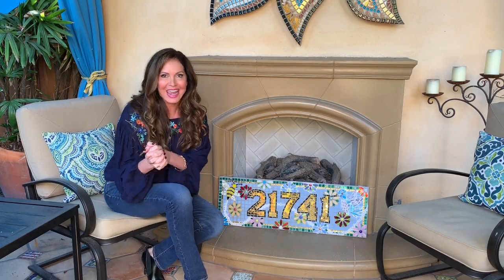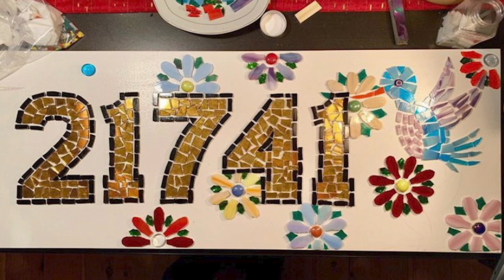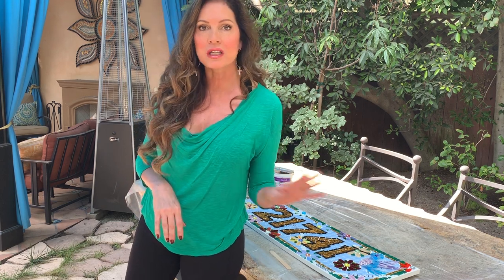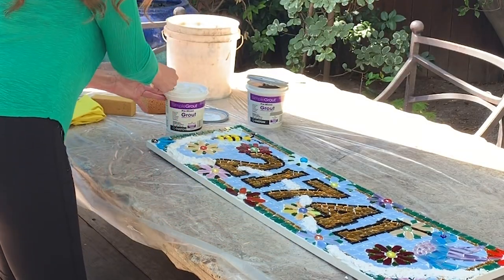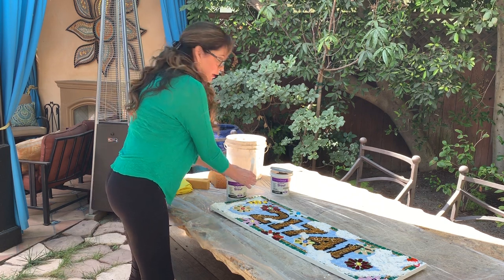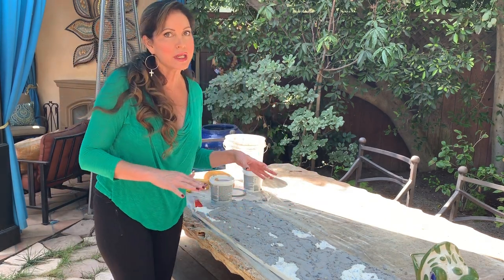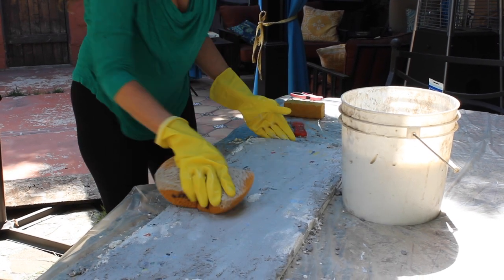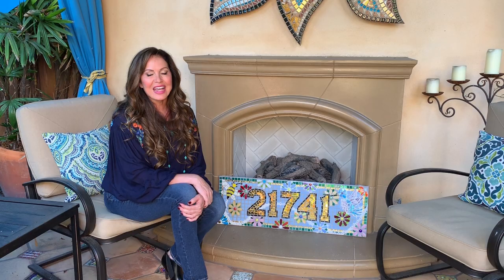Address Sign Mosaic | Lisa Guerrero TV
As you guys know, one of my favorite hobbies is making mosaics. This one hits close to home… Literally… Because I wanted to make an address plate for the house I grew up in. I wanted to incorporate the name of everyone in my family and my stepmother‘s favorite bird: A hummingbird! She is also an amazing green thumb and loves flowers, so that was the theme! Here’s a quick tutorial.

Don’t forget to always try new things and to find an artistic outlet in your life!!